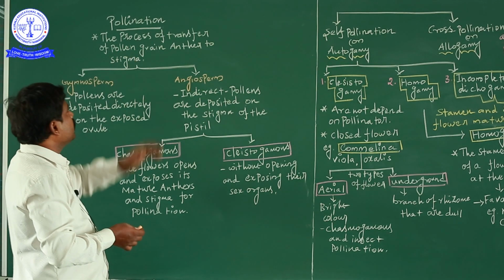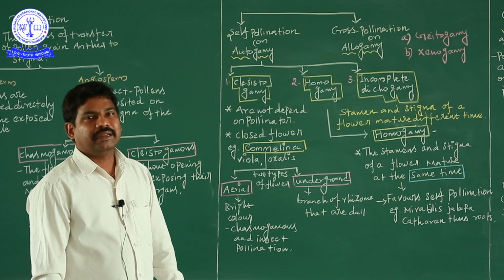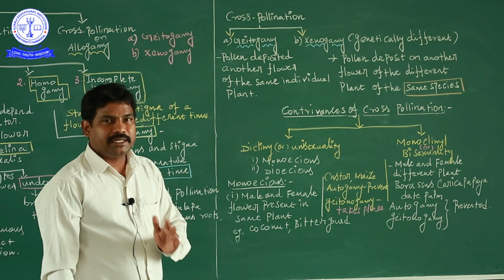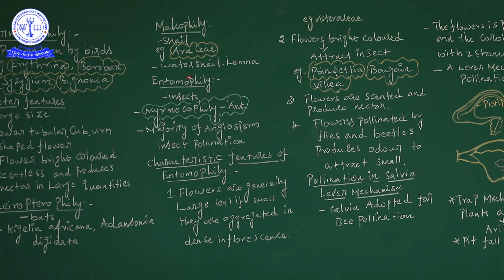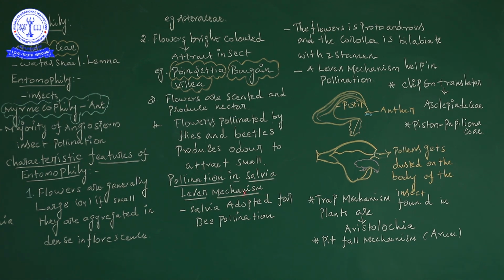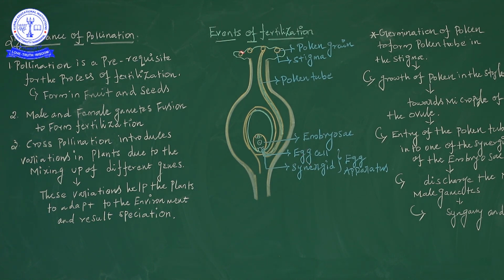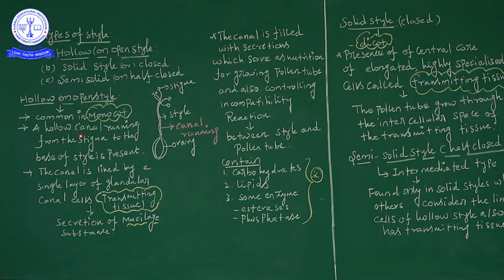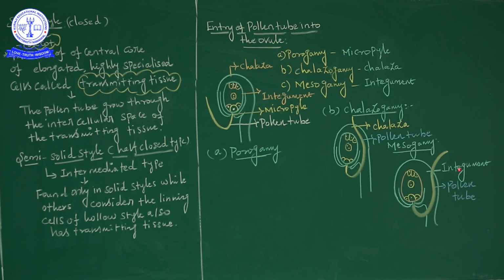12TH BOT REPRODUCTION IN PLANTS (4)